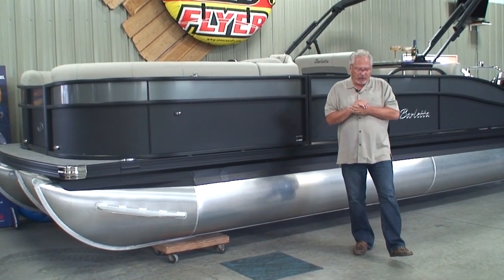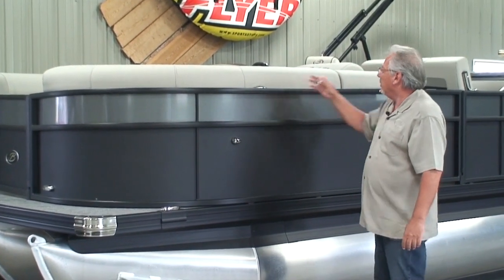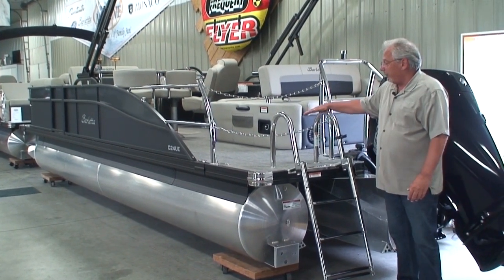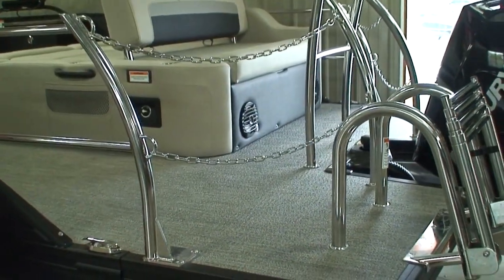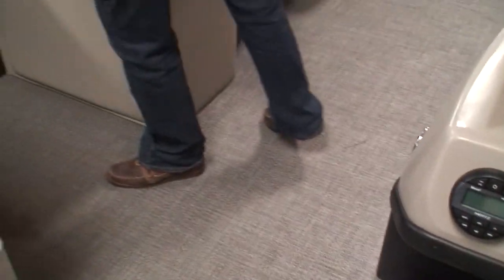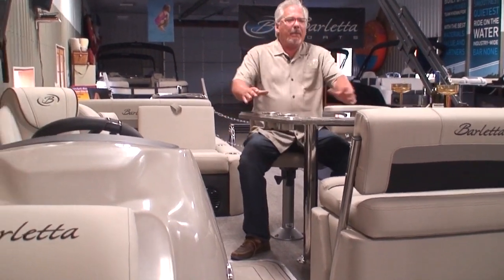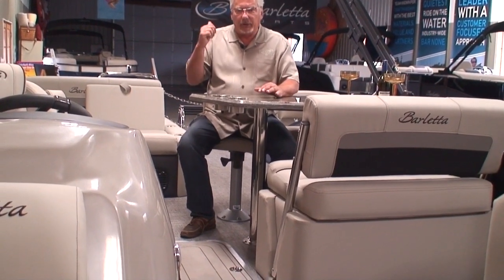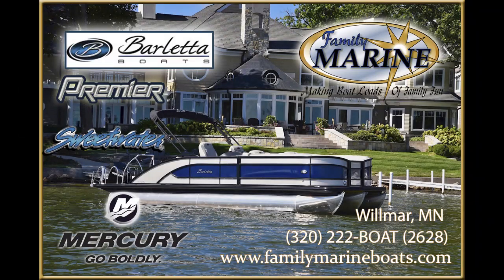CLEARANCE PRICED, 2021 BARLETTA C24UE - ULTRA ENTERTAINER PONTOON BOAT